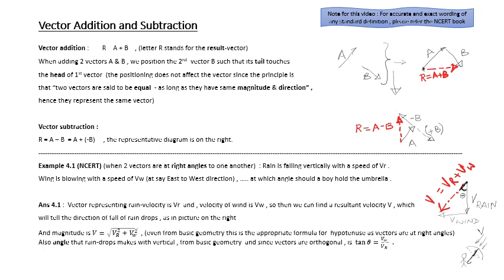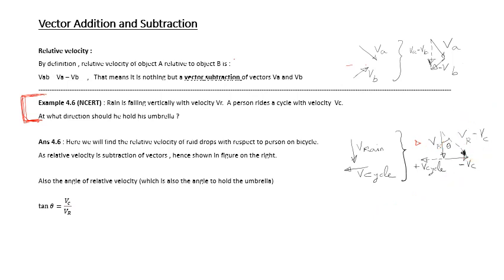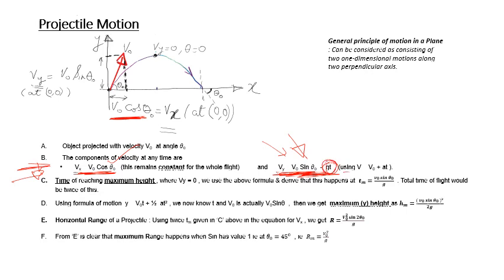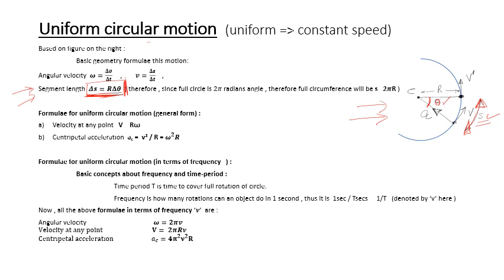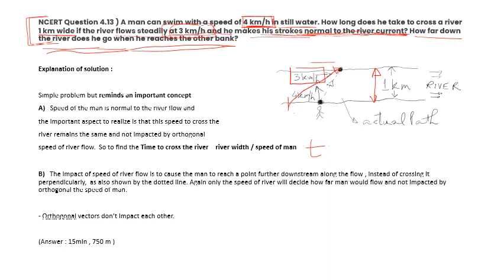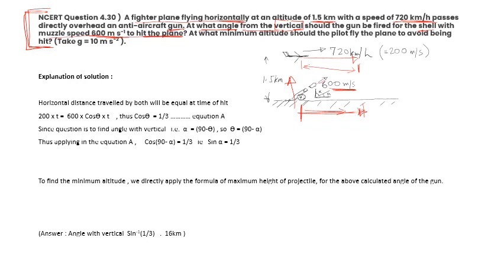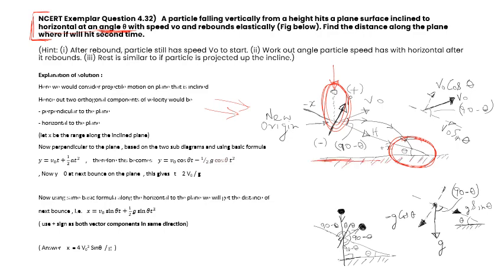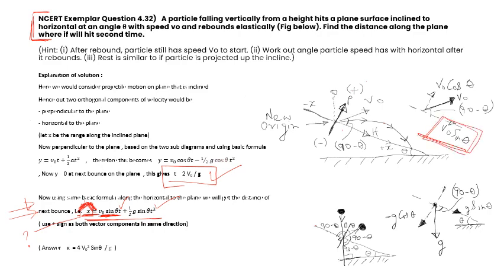Motion in a Plane NCERT CBSE syllabus grade XI Physics , in English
Good for creating a base for entrance competition . Video has been recorded for medium paced teaching with repetitions , but can also be watched at accelerated pace.